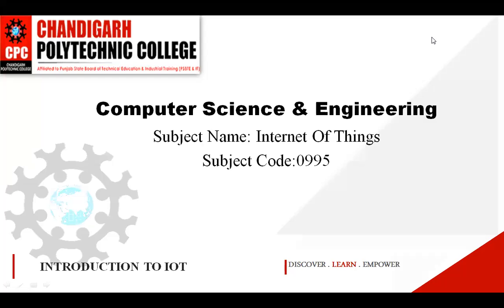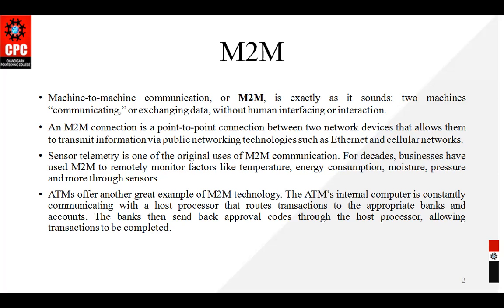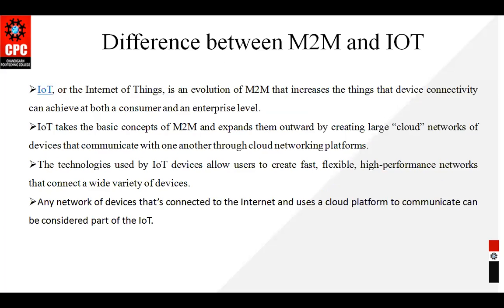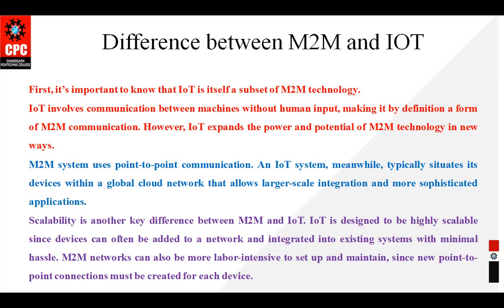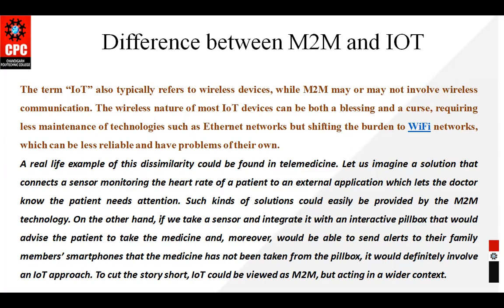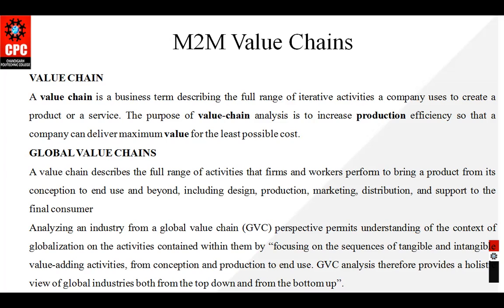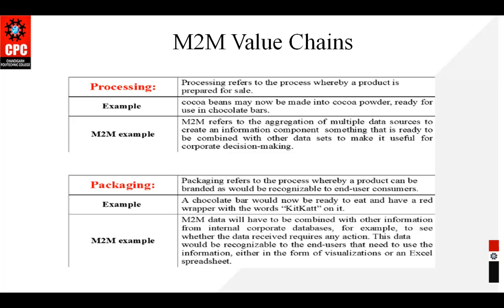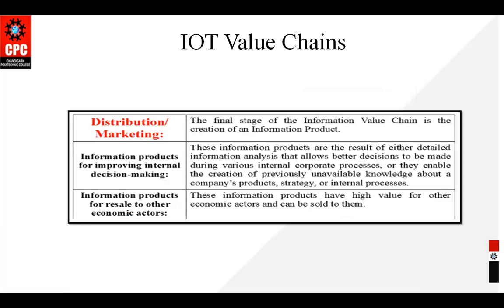Machine to Machine Communication and IOT by Er. Dimple Bhasin